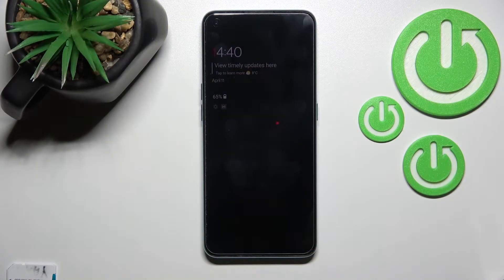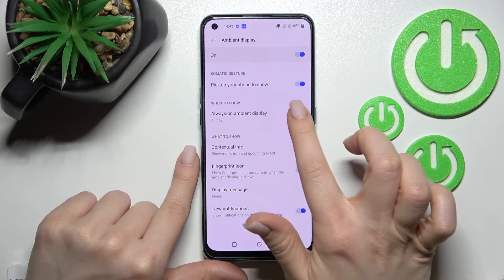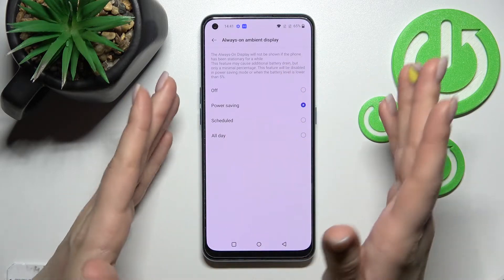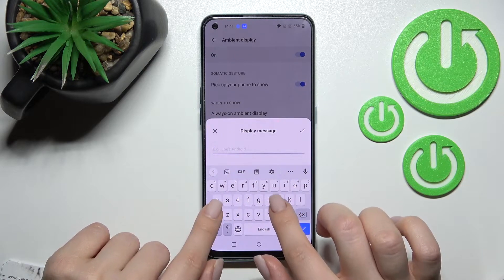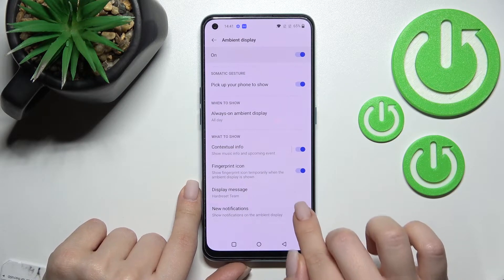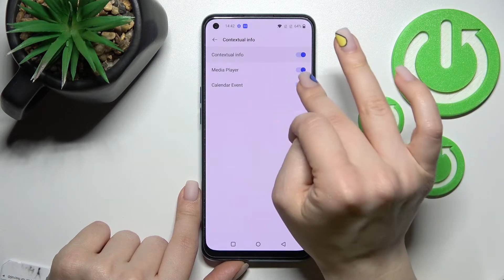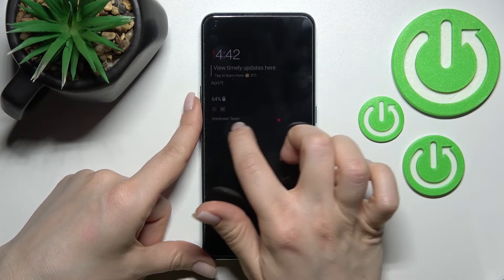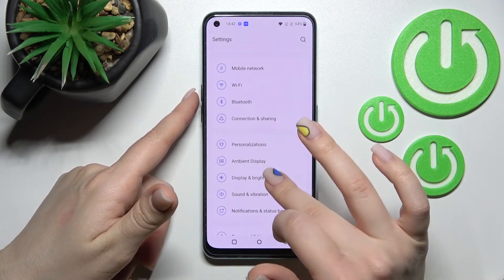How to Customize AOD on OnePlus Nord CE 2 – Always On Display Feature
Check more information about OnePlus Nord CE 2:
Hi there! Always On Display is an incredibly useful feature that many people don't even know existed. You can change the various functions as you wish, such as the background, application shortcuts, various widgets, designs and other information that will be displayed on the screen while your OnePlus Nord CE 2 is locked. So, if you want to change your Always On Display Settings, just follow this video guide. Our Specialist will show you how to Enter AOD Option on OnePlus Nord CE 2 and Customize a completely new theme on your Display as you wish. So, follow our instructions to successfully change the look of your Lock Screen.

Can I customize my Always On Display on OnePlus Nord CE 2?
How to Enable Always On Display on OnePlus Nord CE 2?
How do I Customize AOD on OnePlus Nord CE 2?